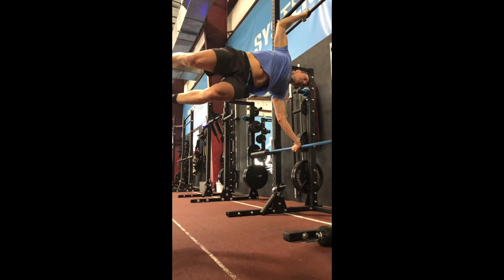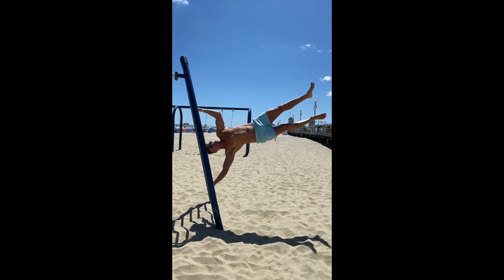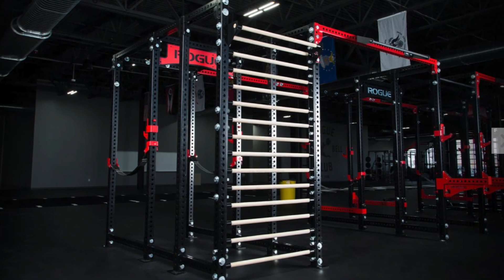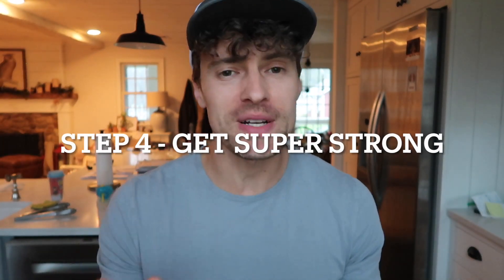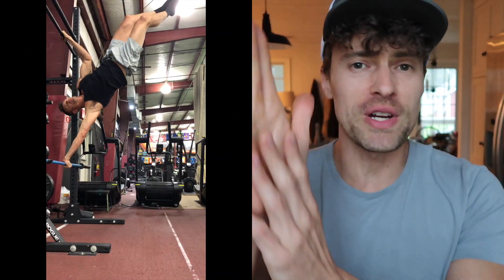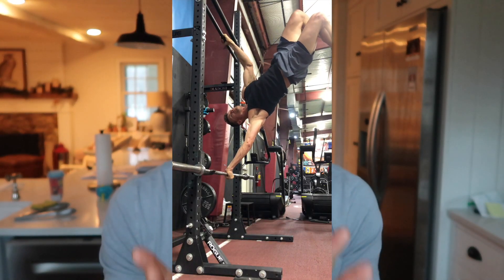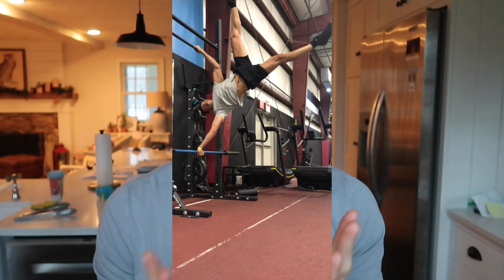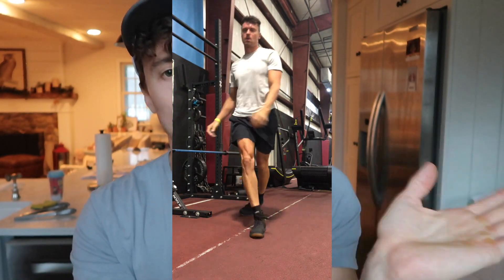First Human Flag In Only 3 Months!!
I decided to learn the Human Flag! A long time goal for me that I never truly attempted.

Being a Personal Trainer, I decided to go about this in the way I thought would be the fastest with what I know about building strength.

It took me just 3 months to get my first legit Human Flag working on it for 10-15 minutes at the beginning of each of my workouts.  This is one of the most impressive calisthenic moves you can do and if you follow along with the video you can do it too!